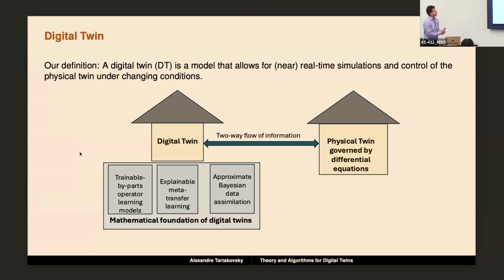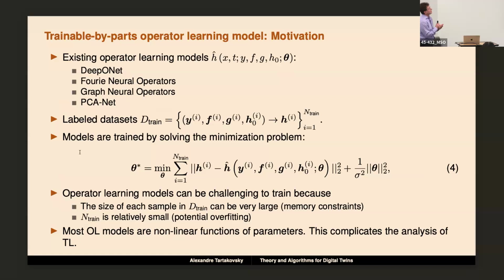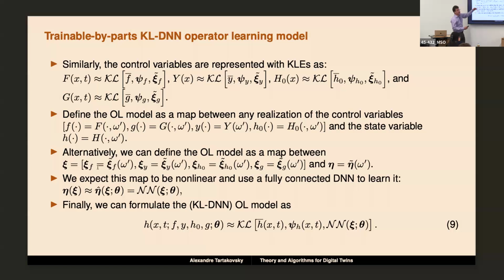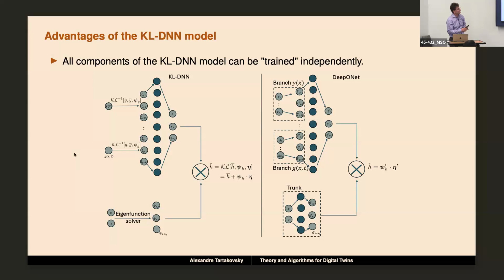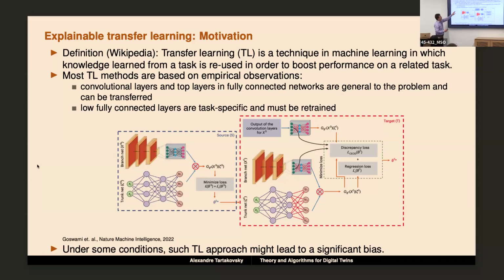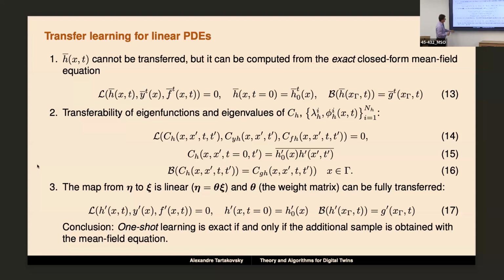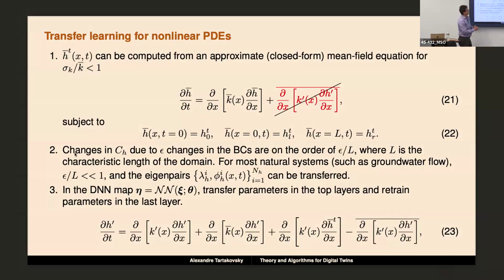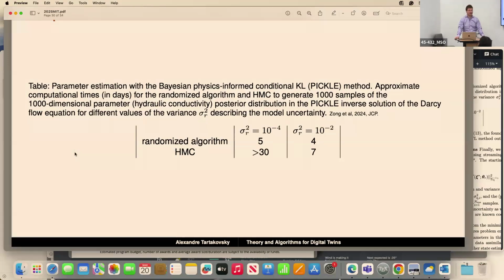Distinguished Seminar in Computational Science and Engineering: Alexandre Tartakovsky, 03/20/2025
Title: Mathematics of Digital Twins and Transfer Learning

Speaker: Alexandre Tartakovsky
Professor, Department of Civil and Environmental Engineering

Abstract:

A digital twin for physical systems governed by partial differential equations (PDEs) is a real-time virtual replica, capable of simulating system behavior under various conditions. This talk will present the mathematical foundation for developing digital twins as surrogate models for PDE systems. We require the surrogate model to support real-time inference, be differentiable with respect to control parameters, and be adaptable to new conditions with a reasonable amount of data. We employ the KL-NN method as the surrogate model, treating the PDE state and control parameters as stochastic processes, which are decomposed into mean functions and fluctuations. The fluctuations are approximated with zero-mean truncated Karhunen–Loève expansion (KLE), enabling a reduced-order representation. A parameterized mapping then relates KLE coefficients of control parameters to KLE coefficients of the state.

To adapt the KL-NN surrogate model trained under one set of conditions (source) to another set (target), we apply moment equation analysis to investigate the transferability of the KL-NN surrogate components. The analysis shows that for linear PDEs, all components of the KL-NN surrogate model can be transferred, except for the mean function, which can be learned with just one additional simulation under the target mean condition. For certain nonlinear PDE models—specifically when the variability in the random control parameters is small—the eigenfunctions can also be transferred. In these cases, the mean function and the parameters of the mapping between KLE coefficients can be retrained using “few-shot” learning. We provide examples, including linear and nonlinear time-dependent diffusion equations, demonstrating that transfer learning for the KL-NN model can be achieved with minimal solution samples under target conditions.

Bio:

Alexandre Tartakovsky is a Professor in the Department of Civil and Environmental Engineering at the University of Illinois Urbana-Champaign and a Lab Fellow at the Pacific Northwest National Laboratory. His research focuses on scientific machine learning, multiscale mathematics, uncertainty quantification, and Lagrangian particle methods. Dr. Tartakovsky received master’s degree in applied mathematics from Kazan State University in Russia and Ph.D. in Hydrology from the University of Arizona. Prior to joining PNNL, he was a postdoctoral research scientist at the Idaho National Laboratory.